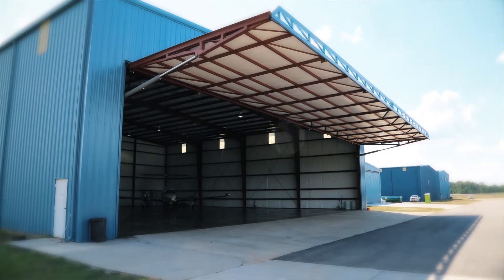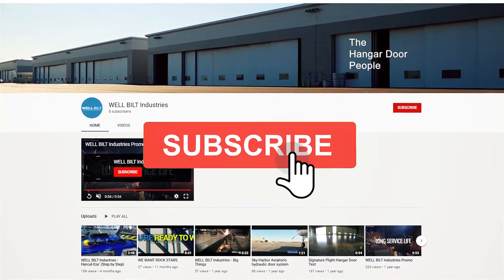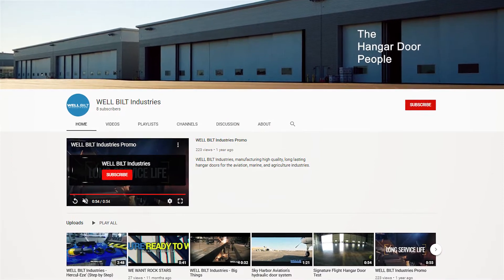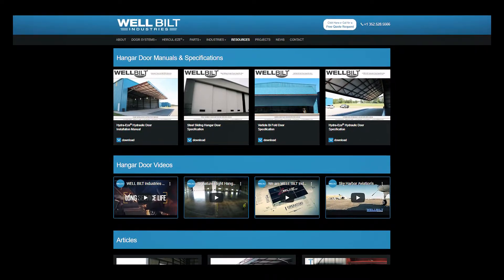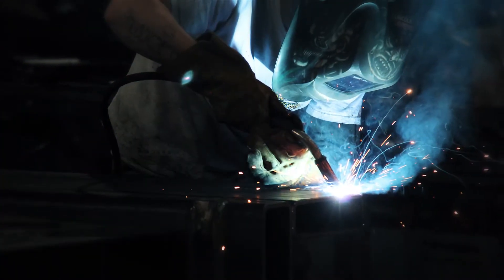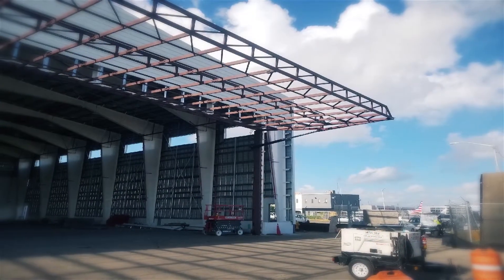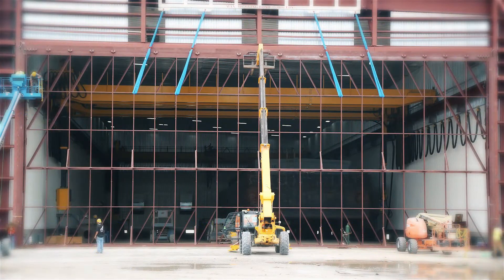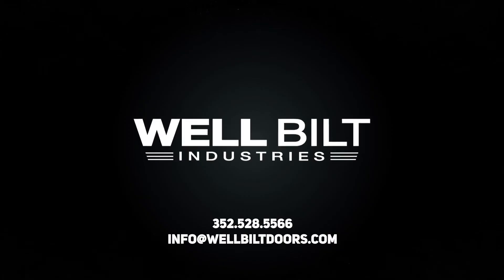Introducing Hydraulic Doors | Well Bilt Industries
The new design of Hydra-Eze® is powered
only by hydraulics making it safe,
 powerful, and simple to maintain. Introducing Hydra-Eze® Hydraulic Hangar
 Door systems by Well Bilt Industries.

WELL BILT Industries has been a leader in the hangar door and operator industry for nearly 40 years! We have grown over the years from a one-product company, exclusive to the Airport Hangar market, to a multi-product company now including the Marina, Industrial and Storage Warehouse markets.

We are dedicated to maintaining superior quality of design, engineering and overall product integrity. Many design features exclusive to WELL BILT Industries were awarded U.S. Patents.

WELL BILT Industries has also qualified and obtained UL-Listing for many of their products. Adding to the company’s U.S. Patents and UL-Listing, and received a Miami-Dade County Certificate of Competency as a Hangar Door Manufacturer.

Whether your project calls for a Bifold Door System, a Rolling Door System, a Hydra-Eze® Hydraulic Door System or a Hercul-Eze® Door Operator, the experienced staff at WELL BILT Industries is always available to work directly with architects, engineers, general contractors and building manufacturers.

We look forward to the opportunity to design and manufacture a custom steel door system best suited for your facility.